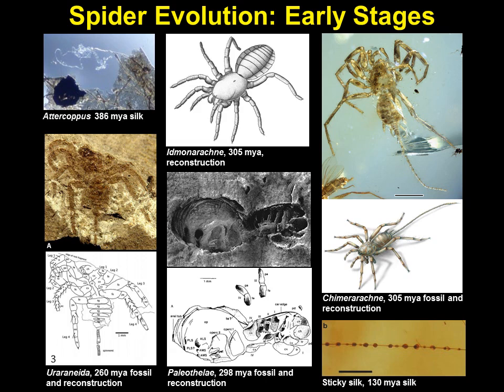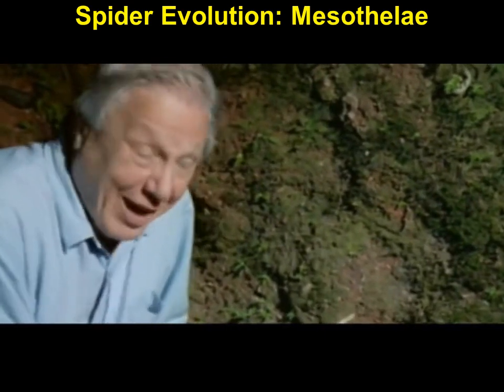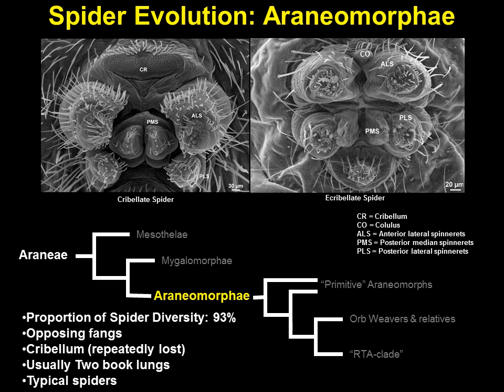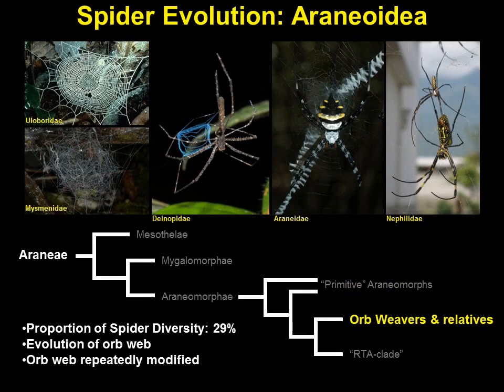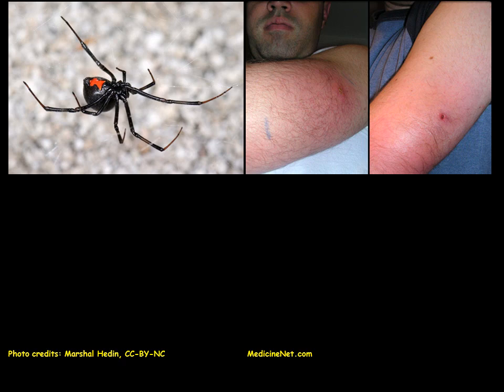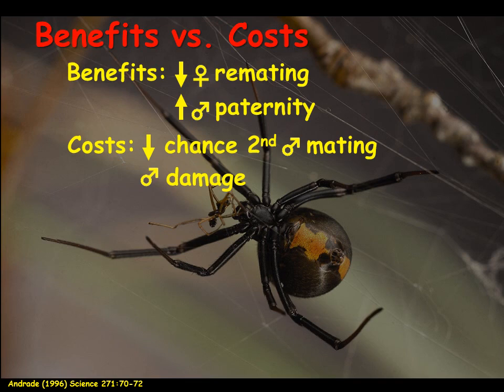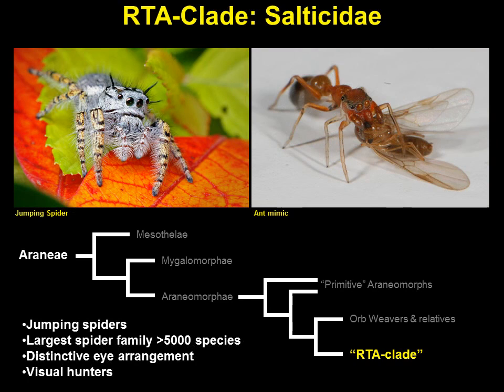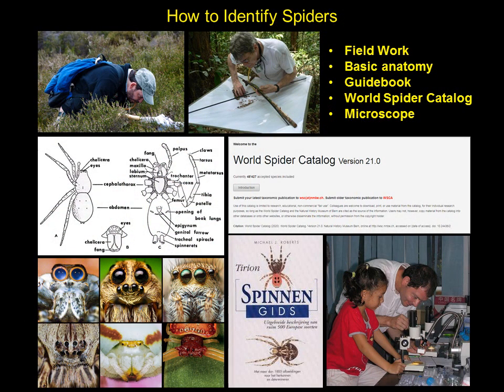Biodiversity of Spiders: Spider Evolution and Diversity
Biologist Jeremy Miller of the Naturalis Biodiversity Center presents a lecture about Spider Evolution and Diversity, the third in a series on the Biodiversity of Spiders, part of the 2020 Biodiversity course offered by Leiden University, The Netherlands, 19 May 2020.